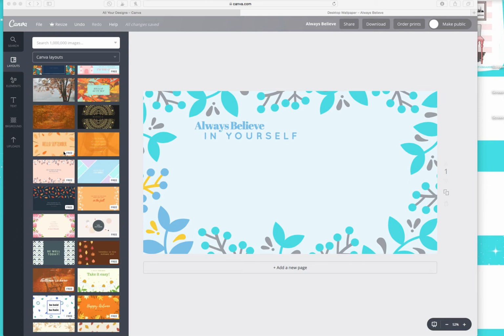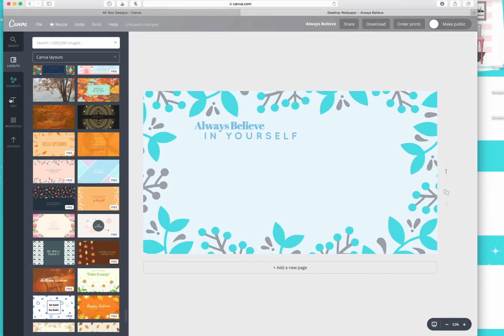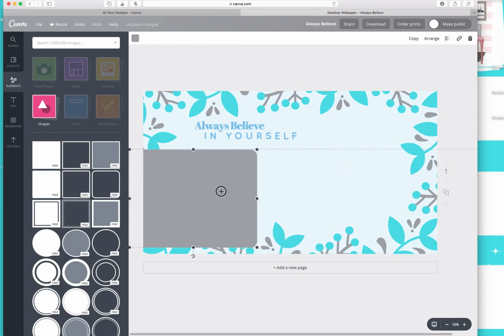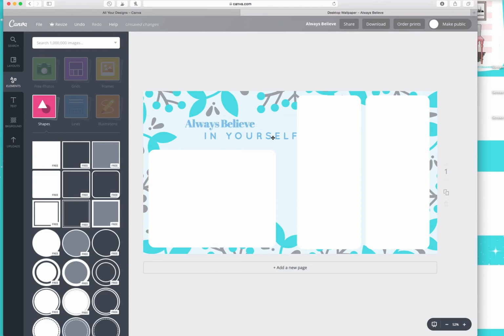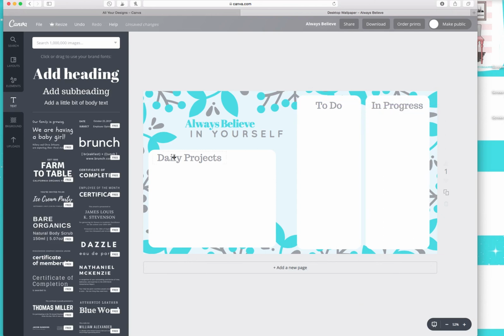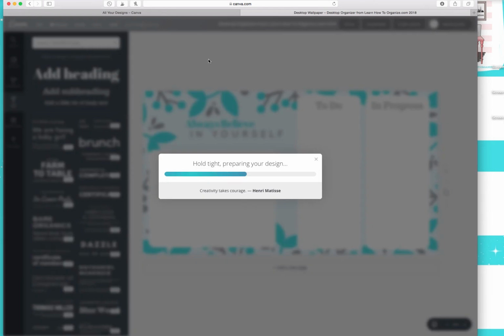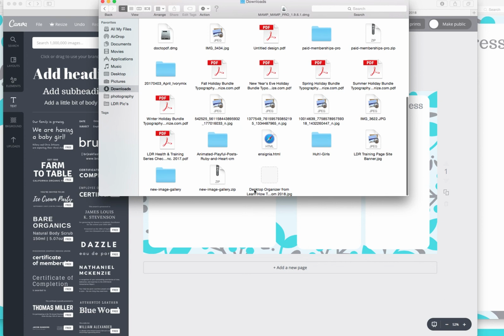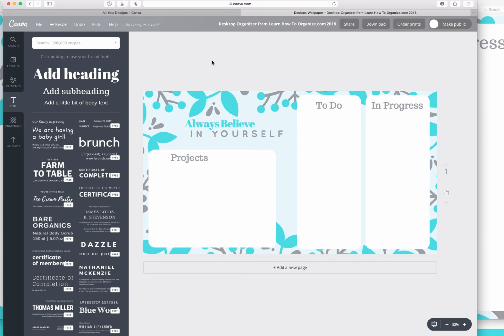How to Stay Focused and Productive and Clear Mental Clutter DIY Computer Desktop Organizer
What does your computer desktop look like? If you are like most of us you probably have a lot of clutter. Learn how to organize your computer desktop for free using Canva. In this video you will learn how to create a super fast and easy desktop planner so that you can clean up and organize your computer desktop for FREE! BONUS: you can make one for your tablet too!  So you can learn How to Stay Focused and Productive and Clear Mental Clutter DIY Computer Desktop Organizer

- RAISE YOUR VIBE | TRANSFORM YOUR LIFE -

Hi everyone, thanks for visiting!
I'm Sasha Reinke MINDSET COACH | MASTER HEALER
This channel is all about how your brain works with Manifestation, Law of Attraction, the 12 Immutable Laws, Meditation, Mindfulness and Healing Tools. Yes, these are ALL related and integrated together. When used well and correctly you can literally bring anything you want into your life and quickly.  This is a toolbox for MIND | BODY | SPIRIT Alignment and well-being. If you are being called to do more I'm here to help with your transformation. I give you the tools to help you achieve repeatable, lasting change and get the success in life you deserve.

New Video's Weekly! Uploaded Sunday Evening PST